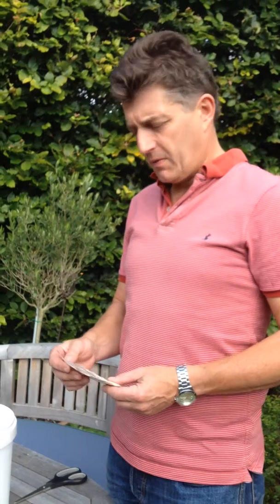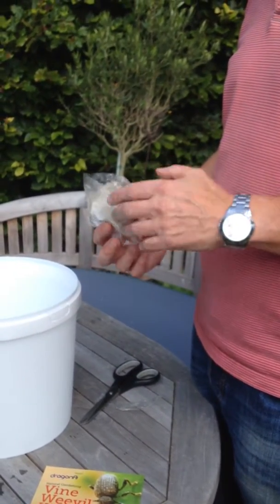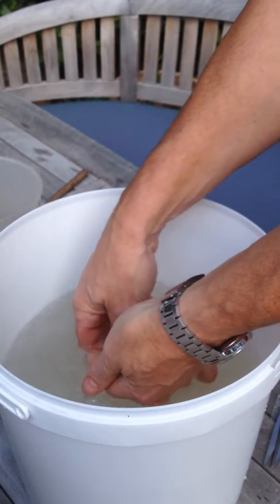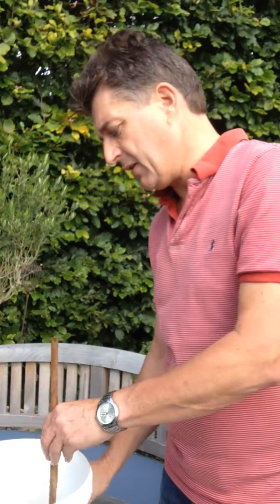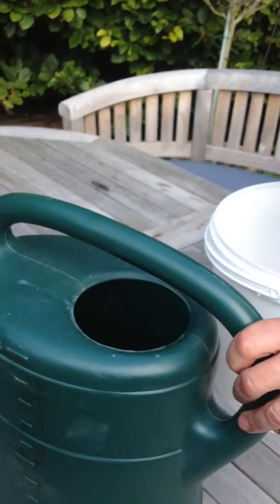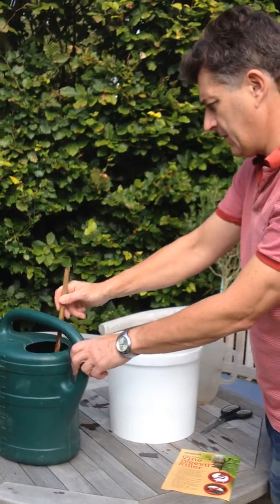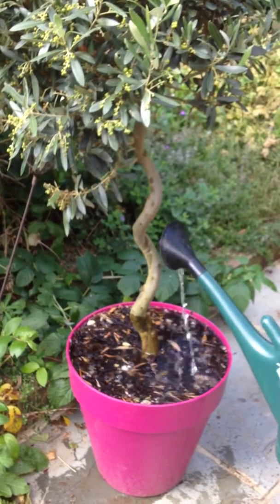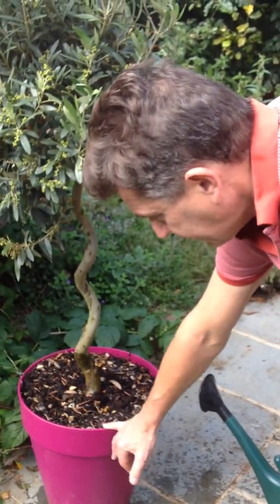Vine Weevil Nematodes Application Instructions - Dragonfli Ltd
How to use nematodes for Vine Weevil pest control in the garden. Hosted by Julian Ives from Dragonfli Ltd.

Vine Weevil Killer Nematodes now available in sizes to treat areas ranging from: 10, 20, 50, 100 & 500 square metres!